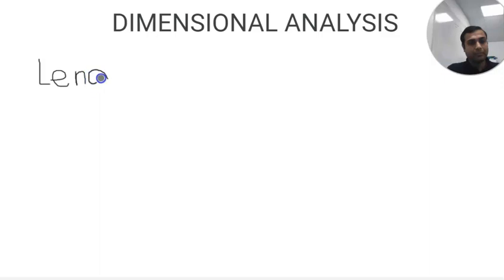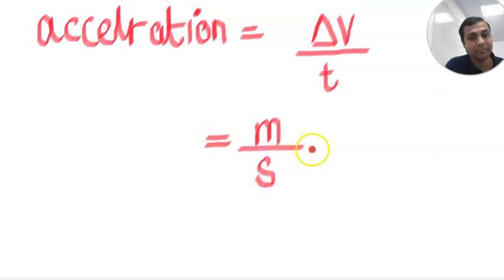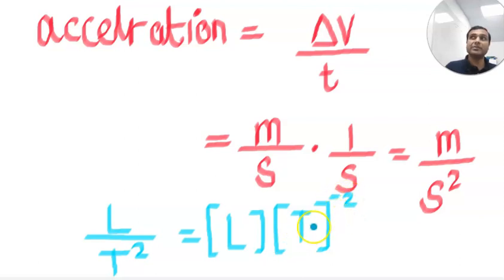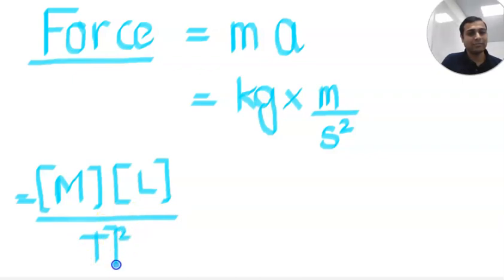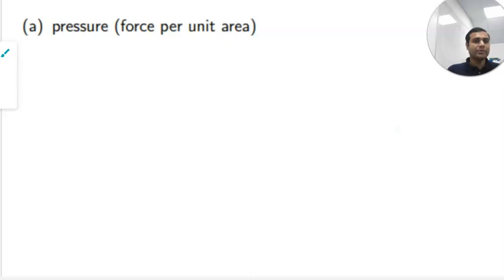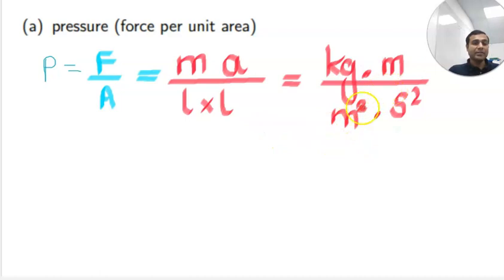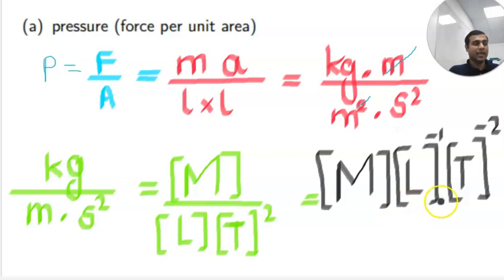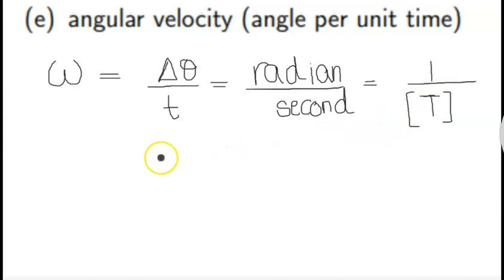L1 Dimensional Analysis 1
How to Perform Dimensional Analysis .